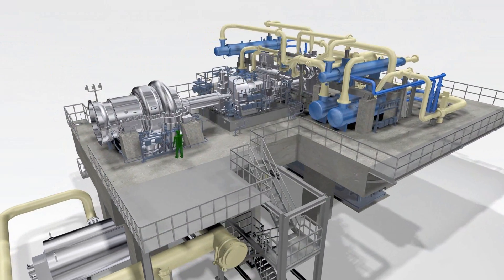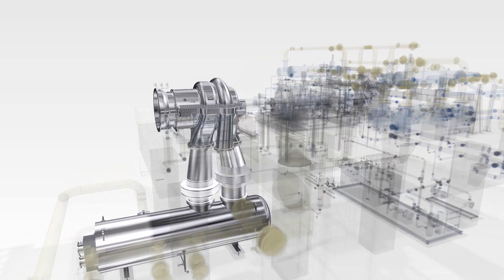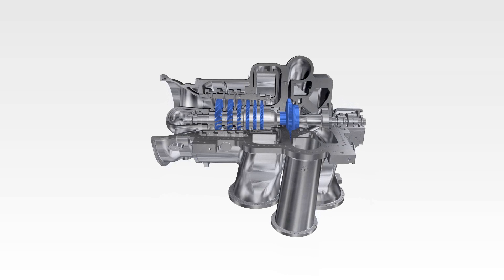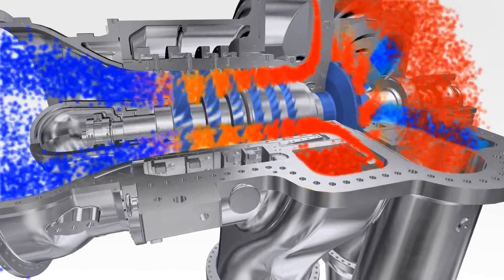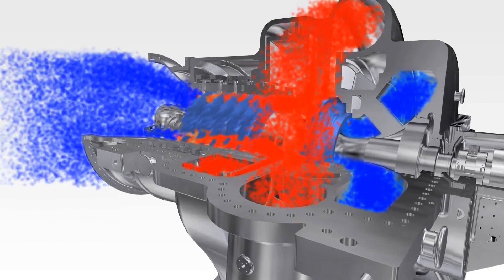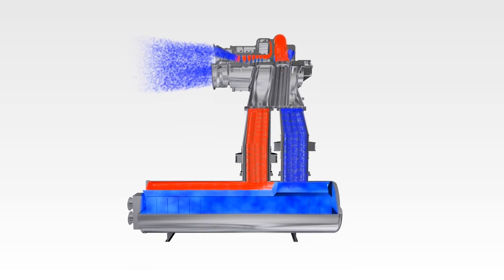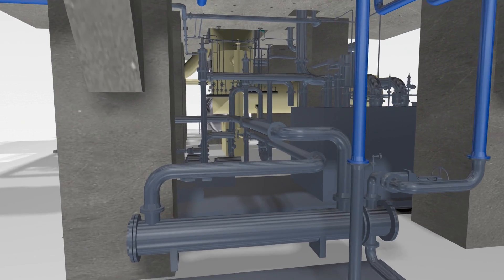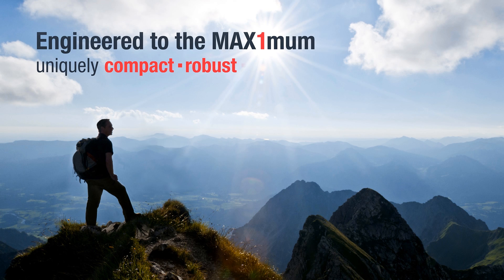AIRMAX featuring AR-MAX1 axial/radial compressor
The air separation market for large air compressor trains is continuously growing, driven by future oriented applications like gas-to-liquid or coal-to-chemicals. We have recently introduced the AIRMAX train for large air separation units (ASU). As main air compressor it features our proven and now further developed axial/radial main air compressor type AR, now called AR-MAX1. In its new blading, AR-MAX1 combines for the first time the advantages of both heavy-duty as well as aircraft engine compressors. This makes AR-MAX1 uniquely compact, as well as robust and efficient.